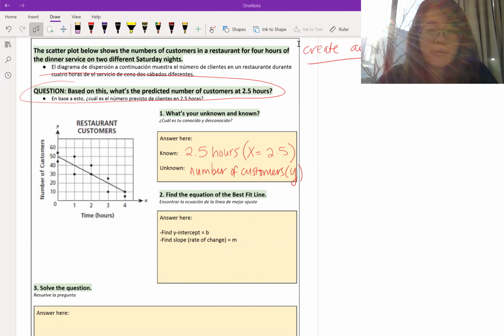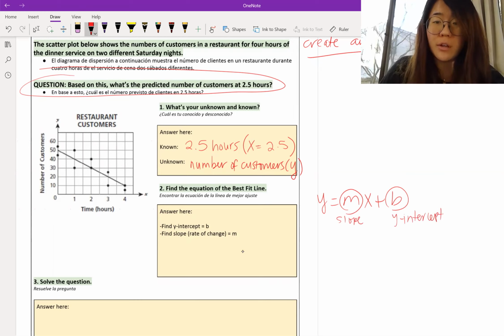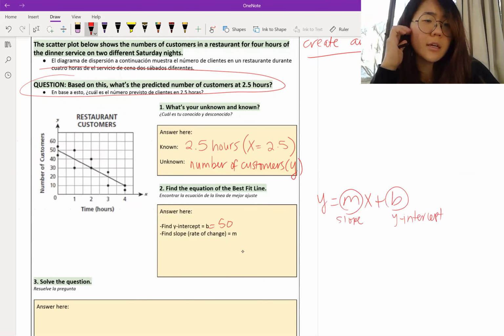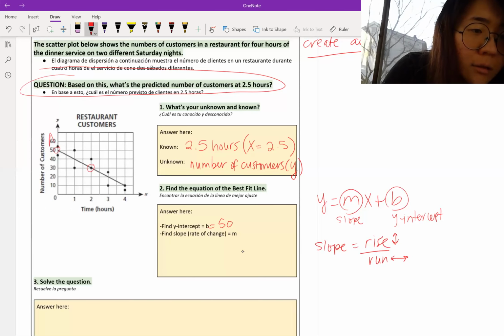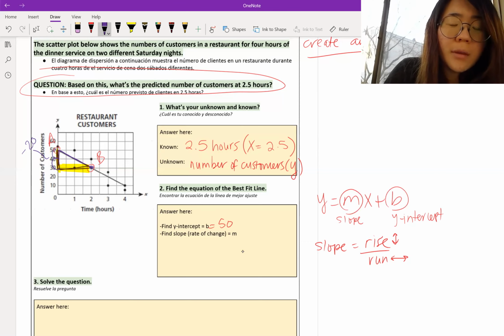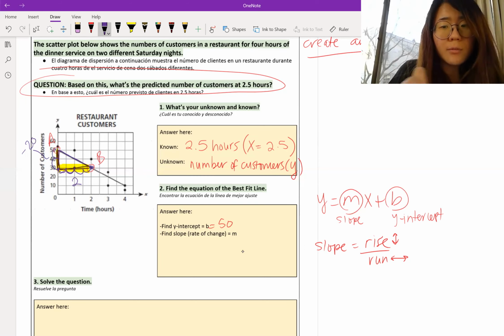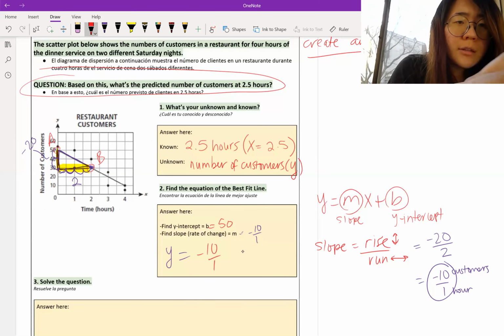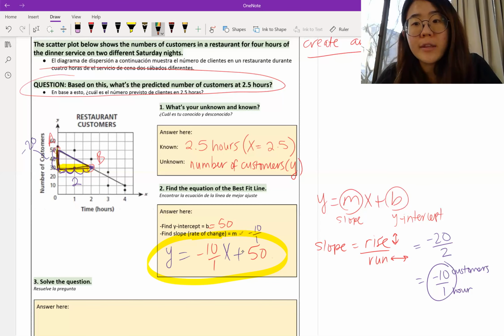04/17/2020 Lesson 13: Create equation for best fit line p.2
In this video, I find slope using rise/run.

Do you prefer this method or the other one?